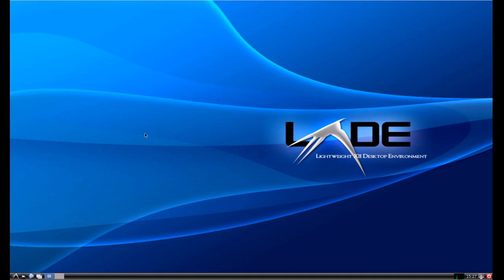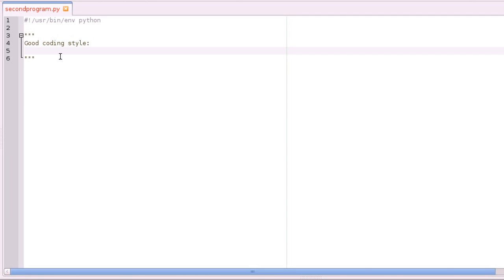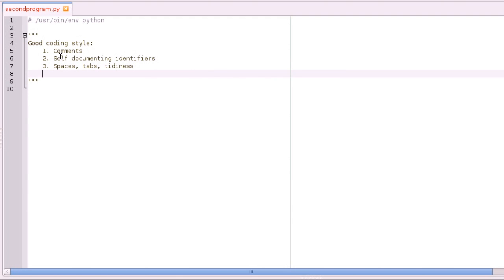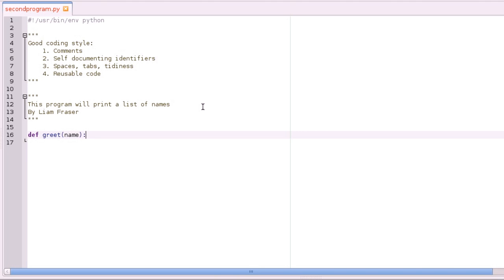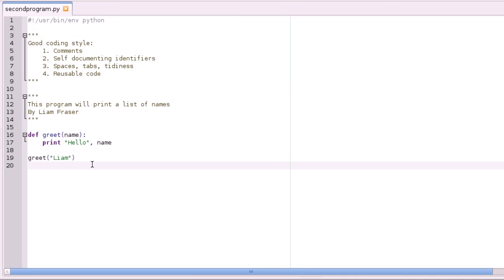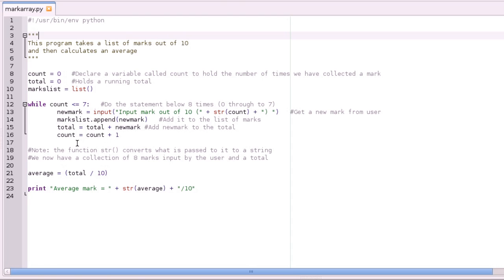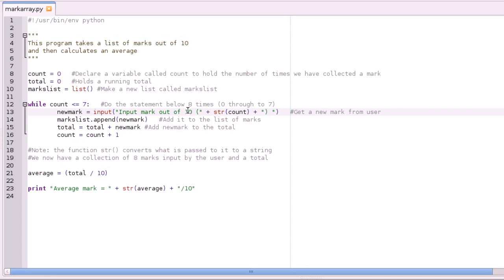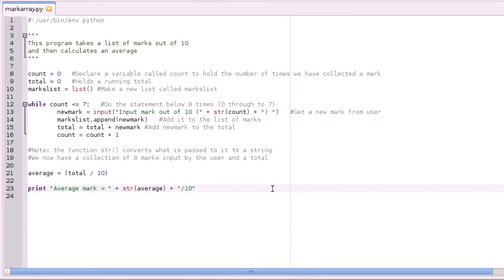Raspberry Pi Tutorial 4 - Coding Style and more Python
The Raspberry Pi is a £15/$25 computer that runs GNU/Linux. for more info.

I plan to provide Linux tutorials for those who are new to it, configuration tutorials once the Raspberry Pi is out, and programming tutorials following that.

Cheers,

Liam.